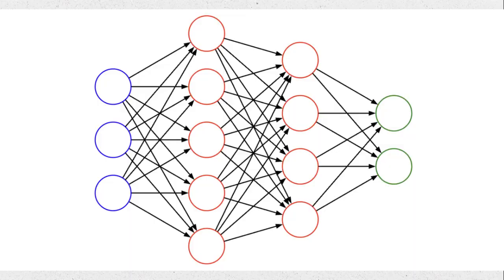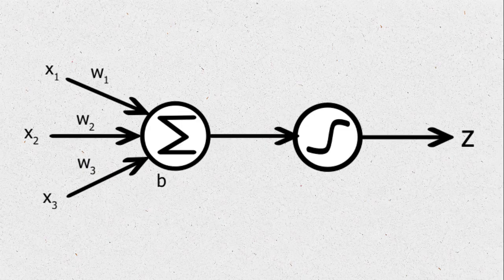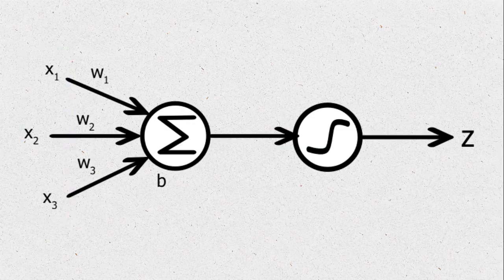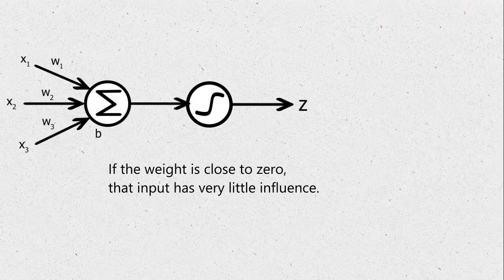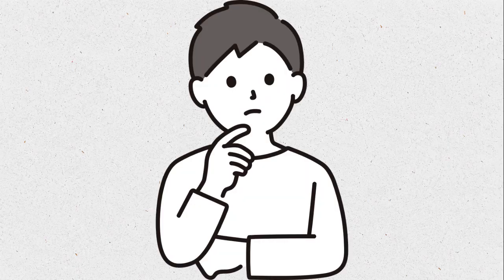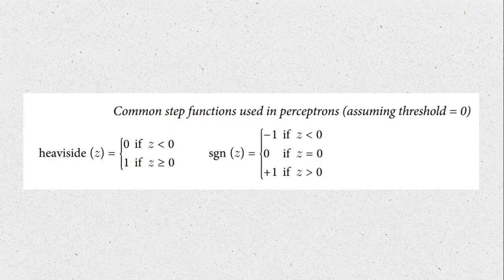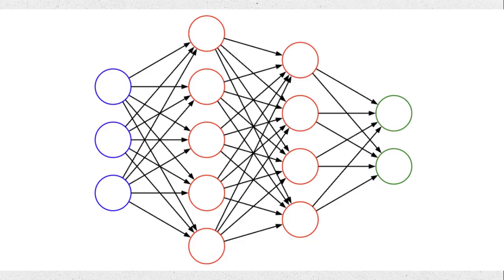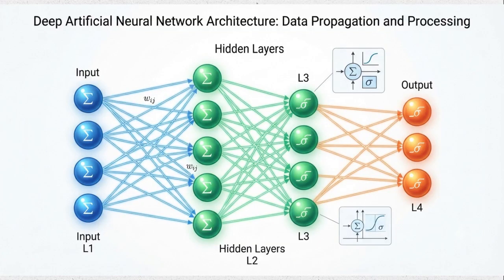The Simplest Neural Network Explained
What is a perceptron, and how does an artificial neuron actually work?

In this video, we break down one of the simplest and most important ideas behind neural networks: the perceptron.

We'll explore:

• What inputs are
• What weights do
• What the bias means
• How a perceptron combines this information
• What an activation function is
• How the step function turns the result into a simple decision

The perceptron is a simple model, but it introduces many of the fundamental concepts that you'll encounter when learning about modern neural networks.

In the next video, we'll connect these simple perceptrons together to build a deep neural network and explore how these networks learn from data through training.